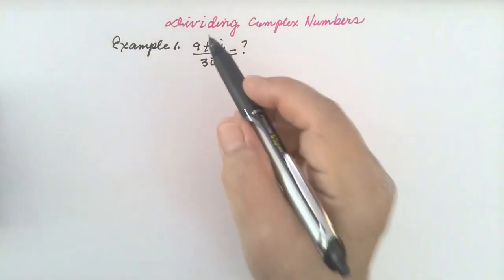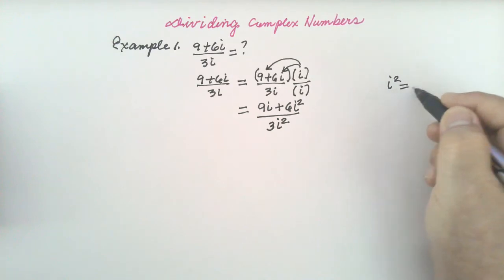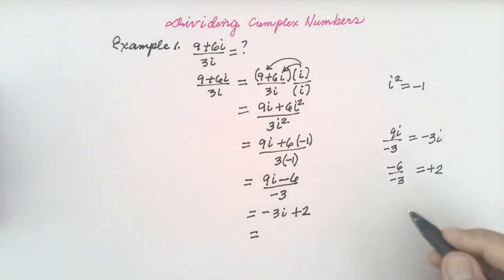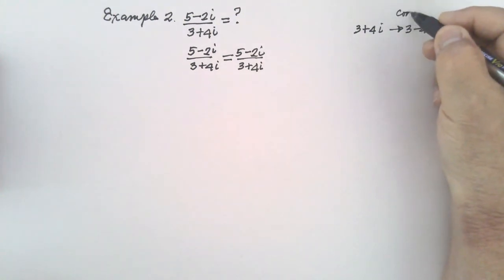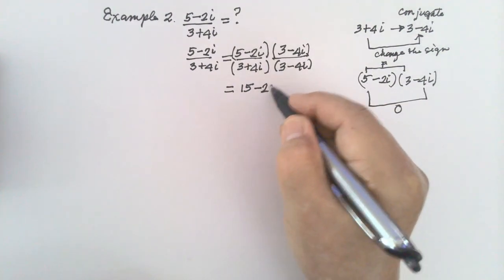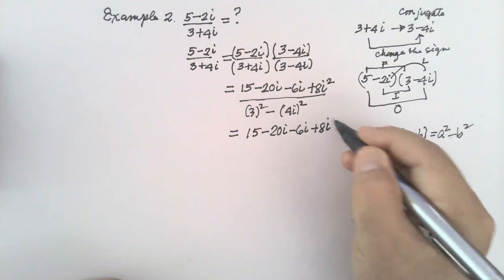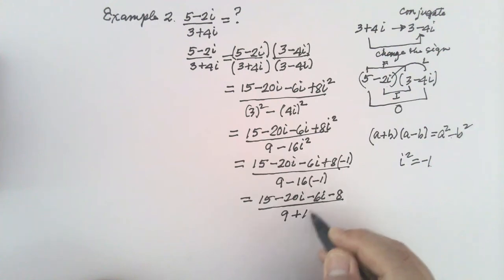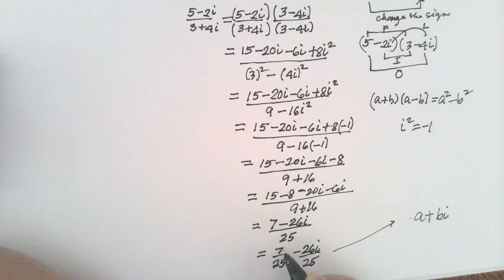Dividing Complex Numbers | Pre-Calculus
This video explains how to divide a complex number by a pure imaginary number and how to divide a complex number by another complex number